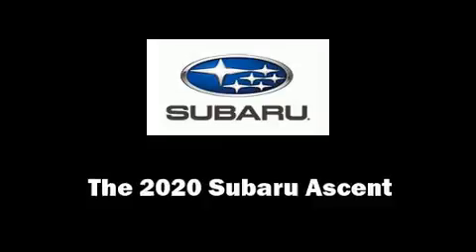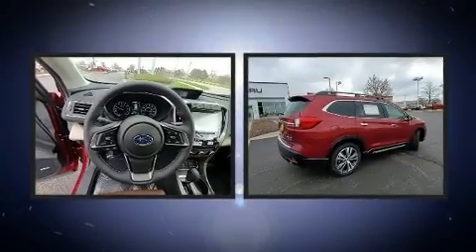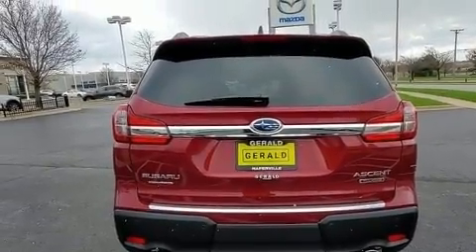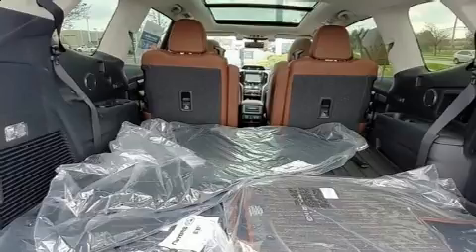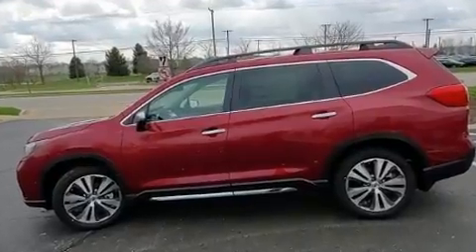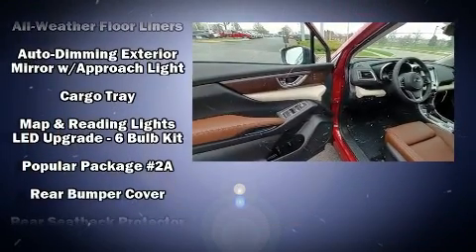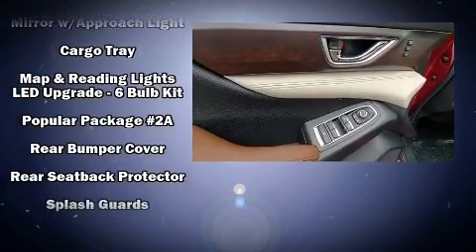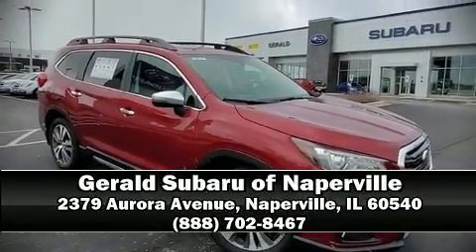2020 Subaru Ascent Touring 7-Passenger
You can expect a lot from the 2020 Subaru Ascent. Smooth gearshifts are achieved thanks to the 2.4 liter 4 cylinder engine, and for added security, dynamic Stability Control supplements the drivetrain. Turbocharger technology provides forced air induction, enhancing performance while preserving fuel economy. Top features include cruise control, power front seats, an automatic dimming rear-view mirror, front fog lights, heated door mirrors, remote keyless entry, an overhead console, and much more. Features such as automatic climate control and leather upholstery prove that economical transportation does not need to be sparsely equipped. Rear passengers enjoy the seat heating functionality, keeping them warm during the winter months. Third row seats expand the maximum passenger capacity to 7. For drivers who enjoy the natural environment, a power moon roof allows an infusion of fresh air. You and your passengers will enjoy the stereo system, which includes a CD player with MP3 capability, steering wheel mounted audio controls, and 14 speakers, providing excellent sound throughout the cabin. Subaru also prioritized safety and security with features such as: dual front impact airbags, front side impact airbags, traction control, brake assist, a panic alarm, an emergency communication system, and 4 wheel disc brakes with ABS. You'll never lose visibility with rain sensing wipers, which activate automatically when the drops start to fall. You will have a pleasant shopping experience that is fun, informative, and never high pressured. Stop by our dealership or give us a call for more information.